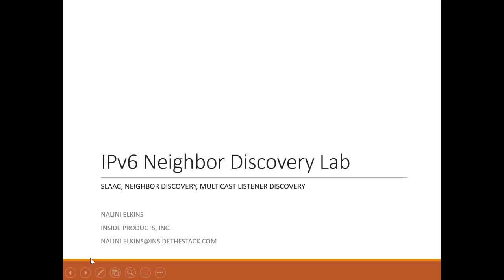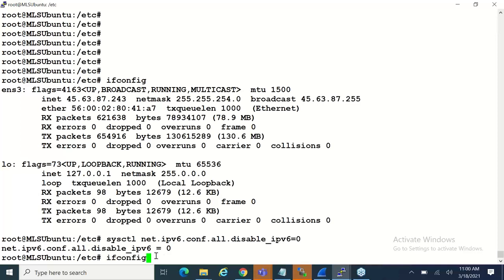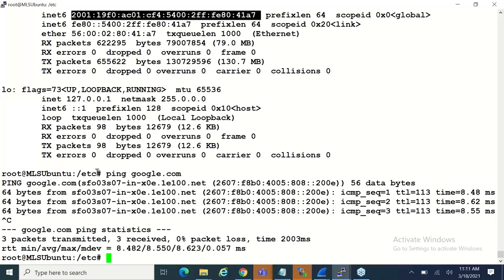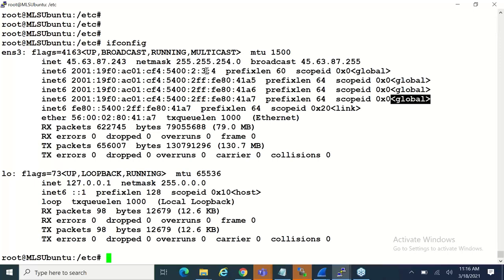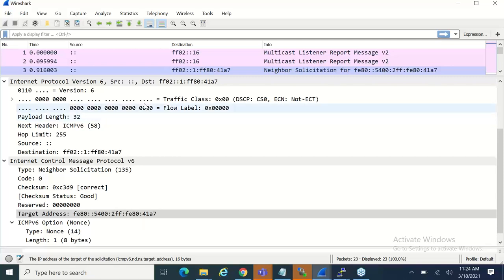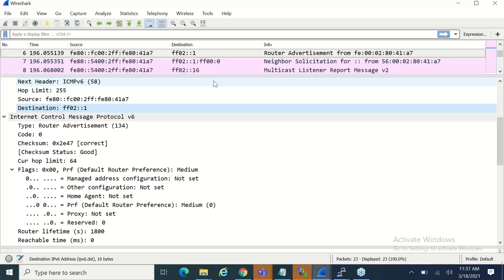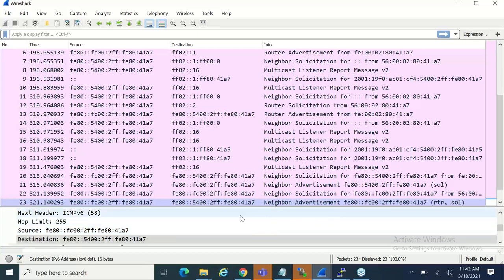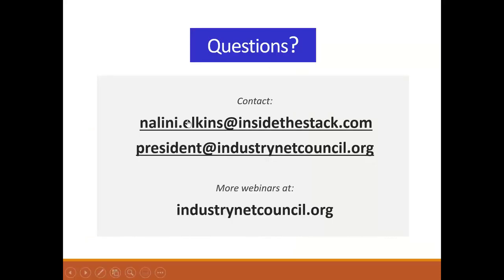IPv6 Neighbor Discovery - Lab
Lab No 2 for the IPv6 Webinar Series by IIESoc & INTC

The agenda topics include:
 Stateless Autoconfiguration
 ICMPv6
 Neighbor Discovery
 Neighbor Solicitation / Advertisement
 Router Solicitation / Advertisement
 Multicast Listener Discovery